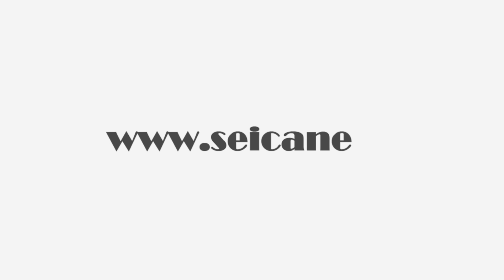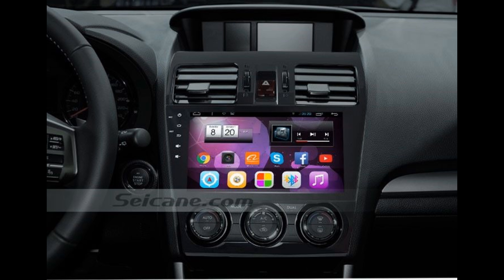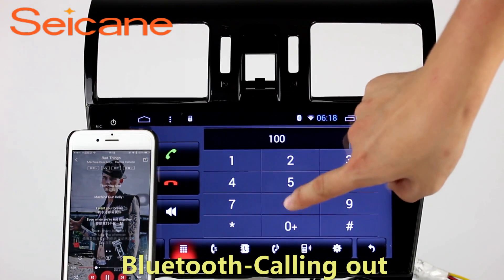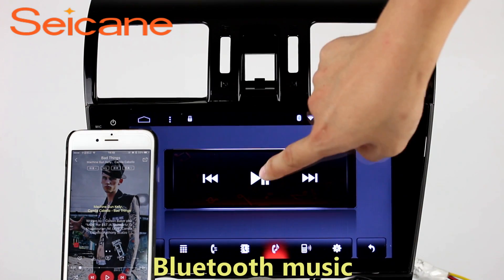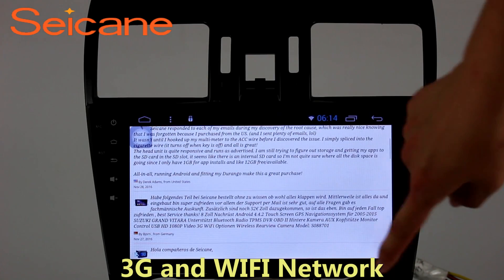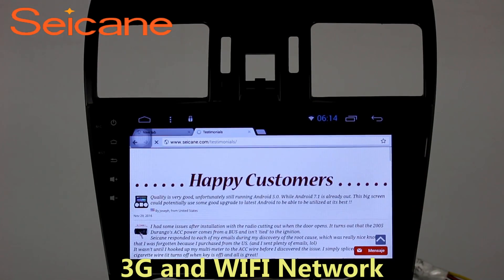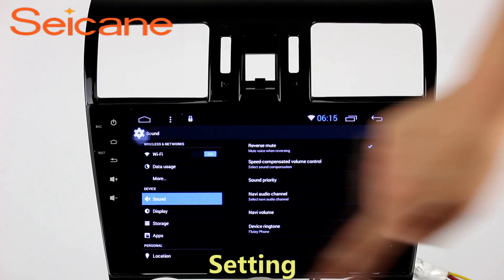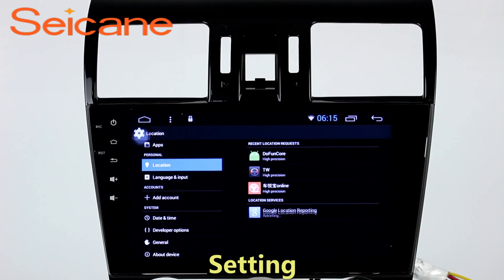9 Inch 2012 2013 2014 Subaru Forester aftermarket gps autoradio touch screen with SWC DVR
Newest 9 Inch 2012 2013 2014 Subaru Forester aftermarket gps autoradio touch screen with SWC DVR. If you are interested in this head unit, here is the Coming with an attractive 9 inch digital LCD 1024*600 multi-touch screen, this GPS navigation system provides a more intuitive interface for you to operate and view everything more easily and clearly. With 18 FM channels and AM channels to be preset, you can get the latest world news on your favorite radio station. Its built-in bluetooth technology enables you to make and receive hands-free calls and stream music when you simply link with your mobile phone with this unit. For other features, you can optionally connect a TPMS, a DVR, an OBD II and a rearview camera to this 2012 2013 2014 Subaru Forester radio. Send a picture of your car's dashboard with the year and model enclosed to our now, and our pre-sale service team will check if this system work with your car. Wish you like it.